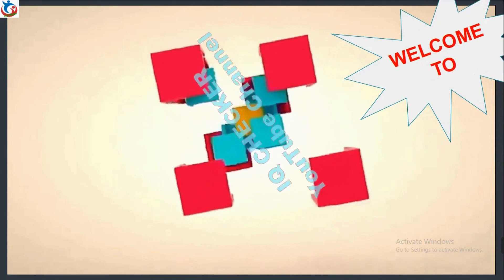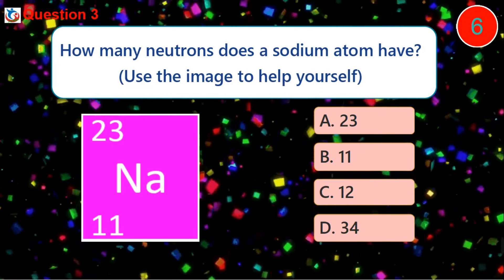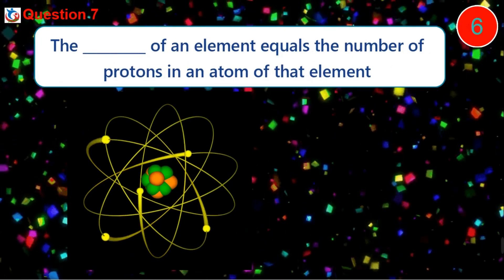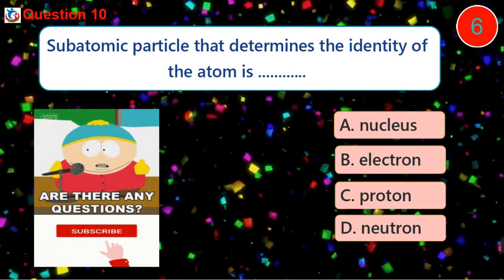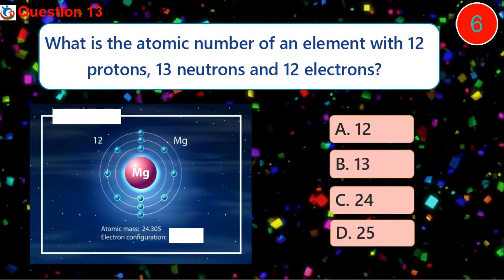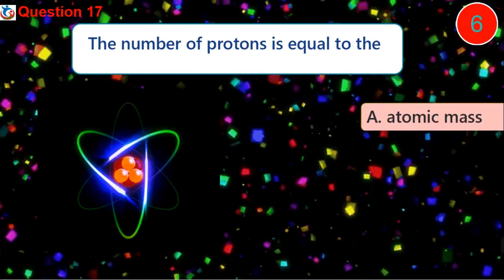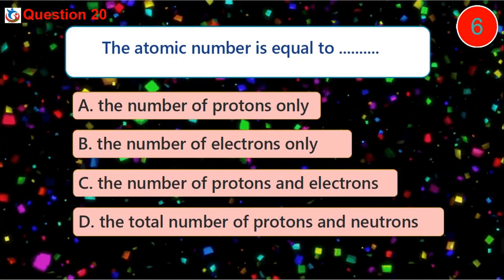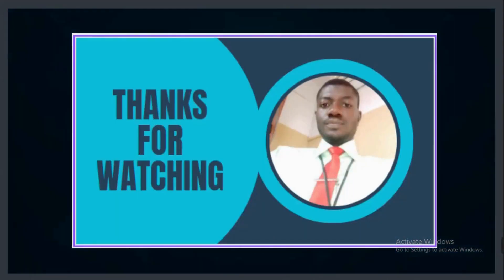Atomic Structure MCQs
This Atomic Structure MCQs is directed towards checking students understanding in preparation for O'level Exams and for Admission Examinations.